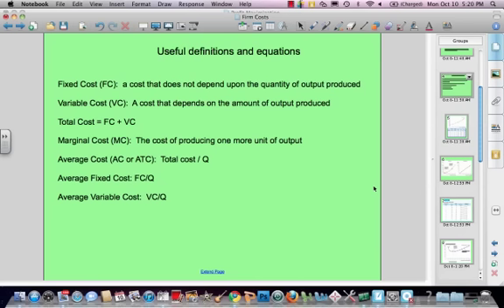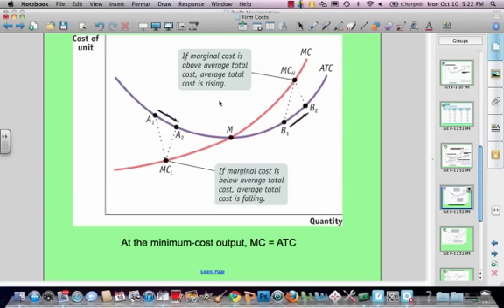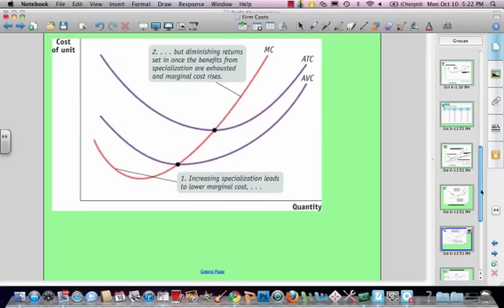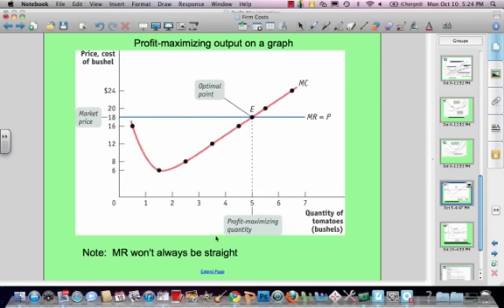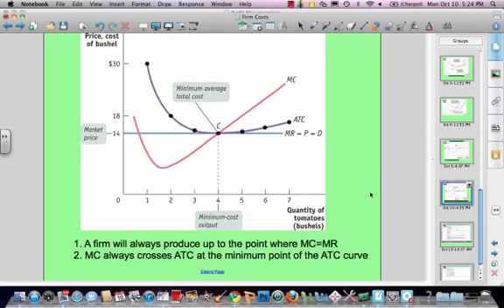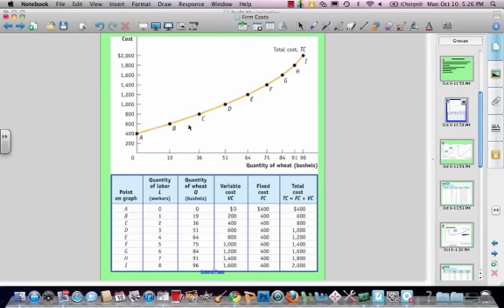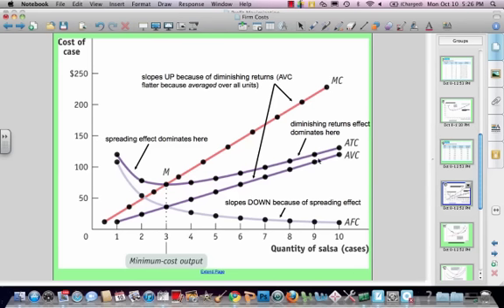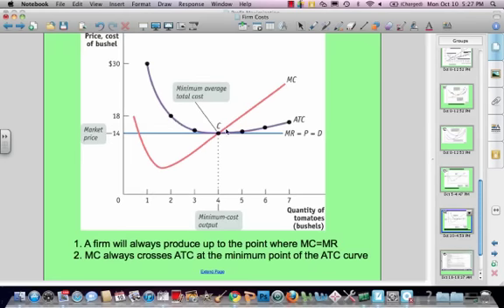Firm Costs Part 2.mp4